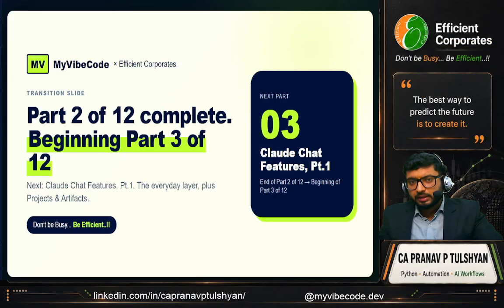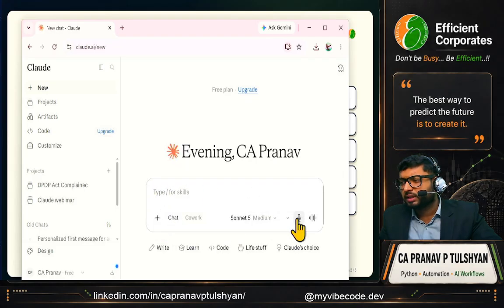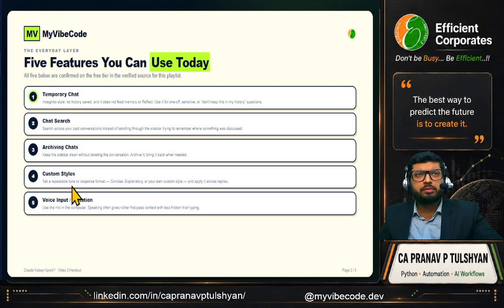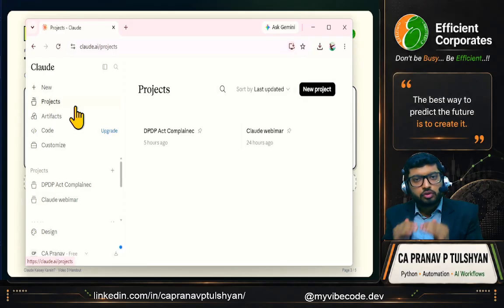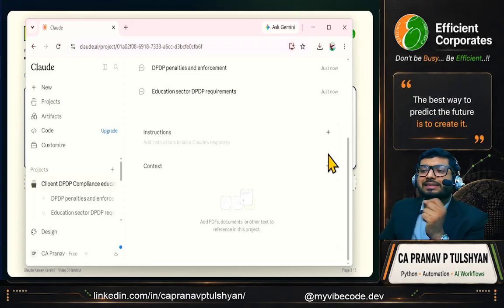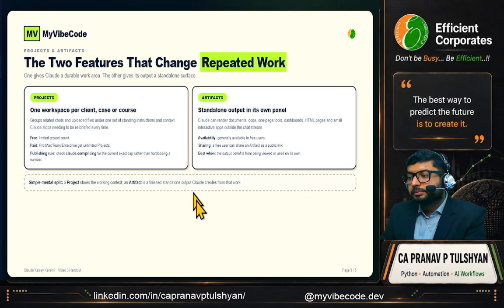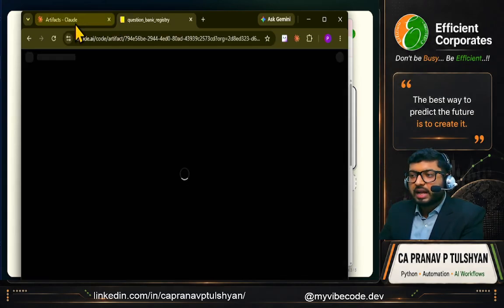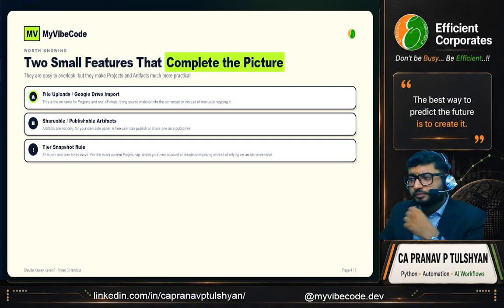Claude AI Chat Features Explained: Projects, Artifacts & More | Ep.3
📁 FREE RESOURCES FOR THIS VIDEO
This video's handout (PDF, always free — no email needed) + a free bonus PDF tool
(sent to your email — nothing to install, works fully offline):

About this Video Part 3:

The everyday Claude Chat features most people never touch — Temporary Chat, Chat Search, Custom Styles, Voice Input — plus Projects and Artifacts, and how they turn Claude from a chatbot into a
real work tool.

"Claude Kaisey Karein? — How to Use Claude as a Non-Coder" is a free 12-part series teaching Claude AI
to self-employed professionals, solo entrepreneurs, small teams and corporate employees — no coding
background needed.

-CA Pranav Pratik Tulshyan — Chartered Accountant (AIR 1, CPT & Inter; AIR 5, Final)
-5+ years building Python-based finance applications and AI automation tools
-35+ DPDP-compliant tools shipped
-3,000+ course learners.

"Don't be Busy... Be Efficient..!!"